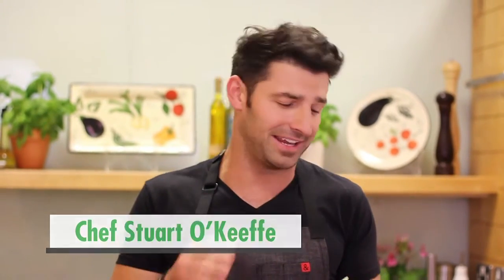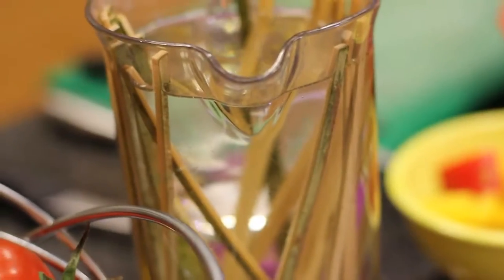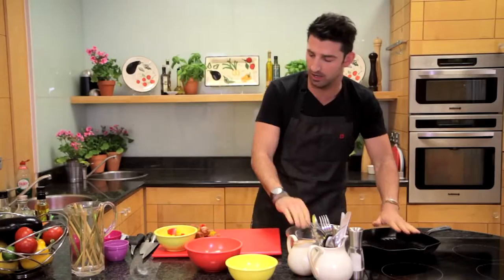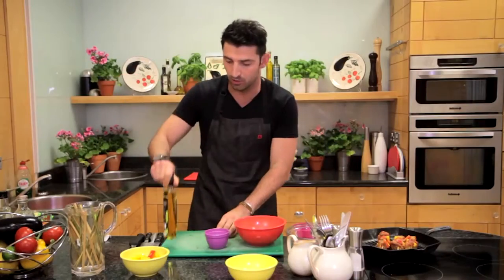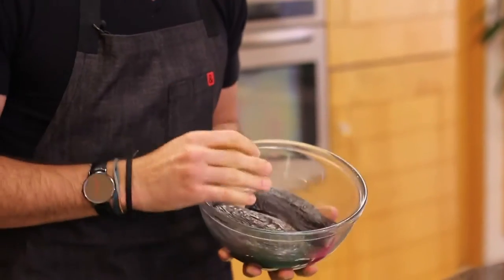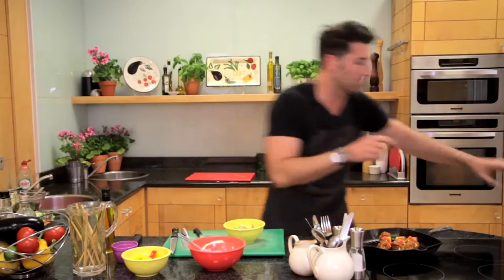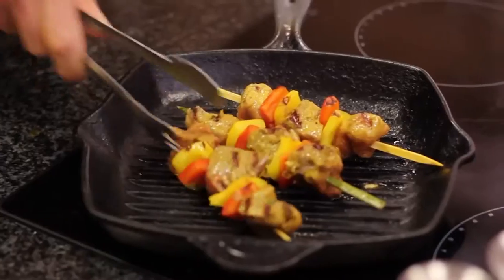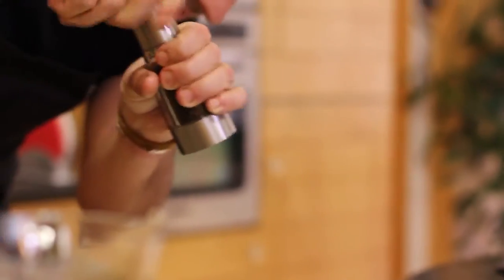Stuart O'Keeffe Cooks Lamb Kebabs with Easy Aubergine Caviar and Yoghurt and Mint Sauce